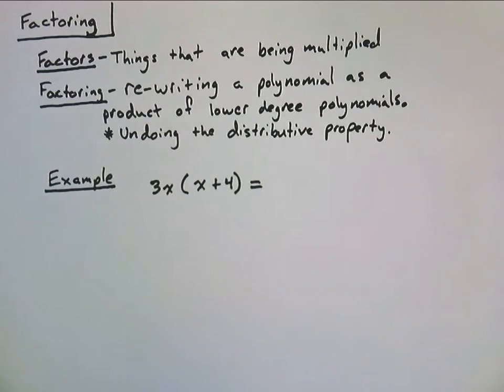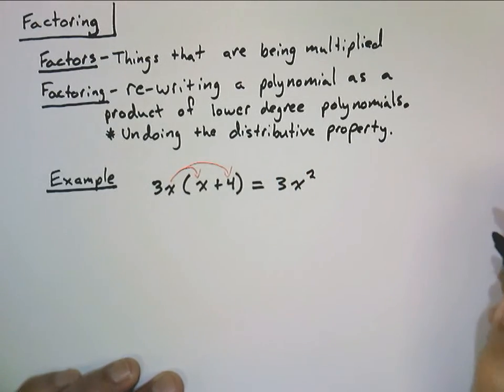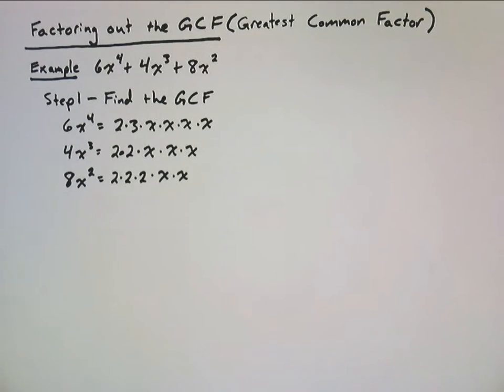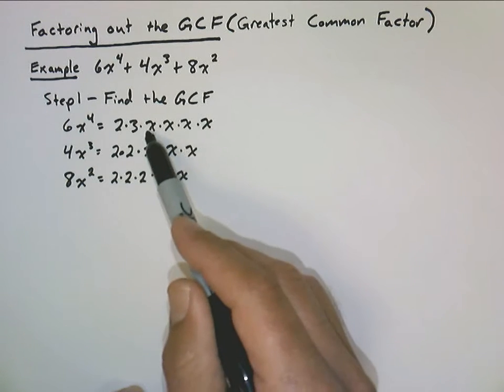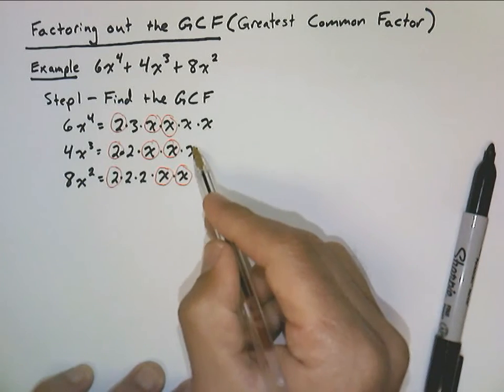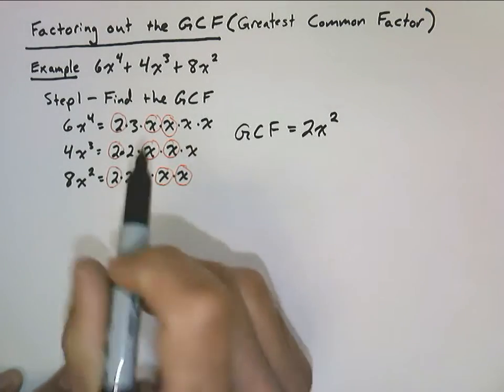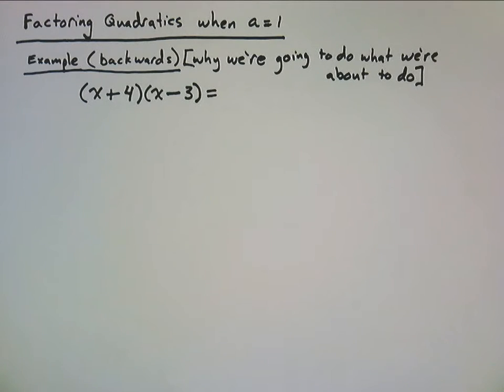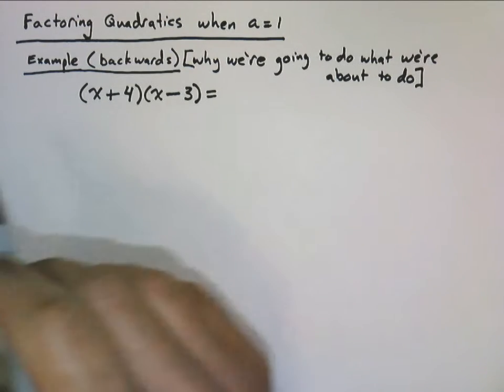49 Basic Factoring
Factoring out a GCF and factoring a quadratic when a = 1.